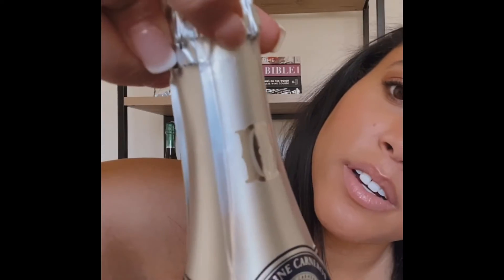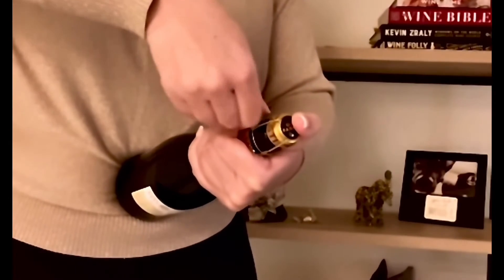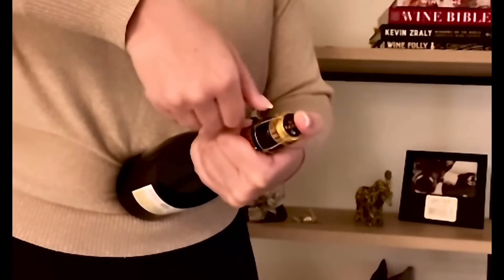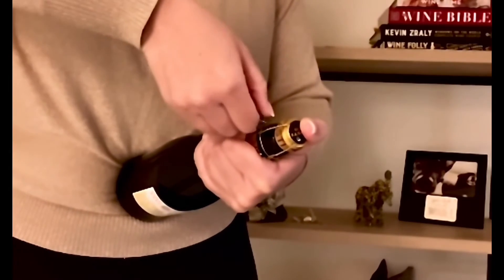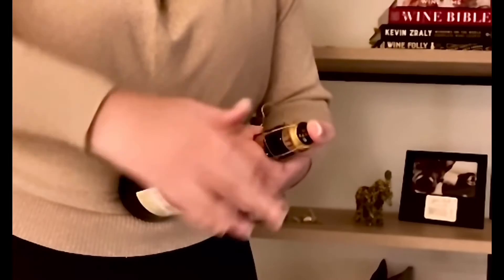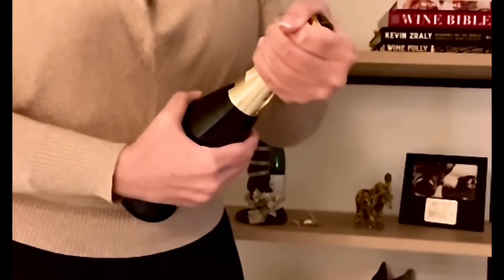✨Open A Champagne Bottle🍾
How to open a bottle of sparkling wine (like champagne 🍾) without poking your eye out, kid!